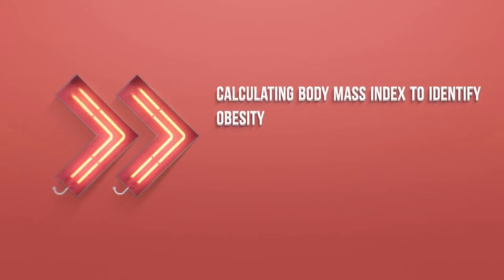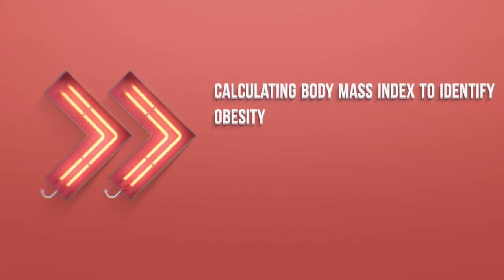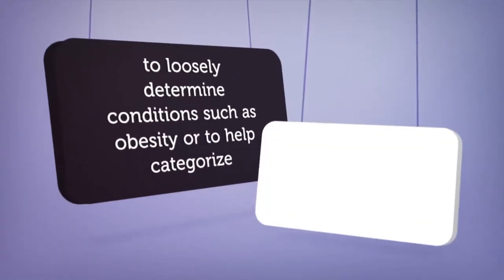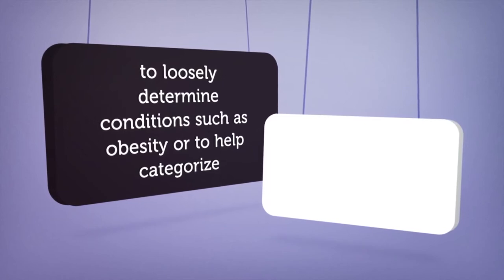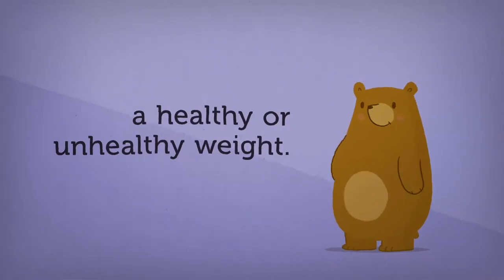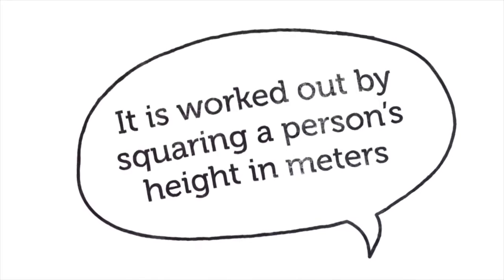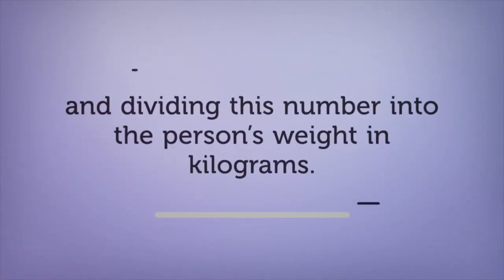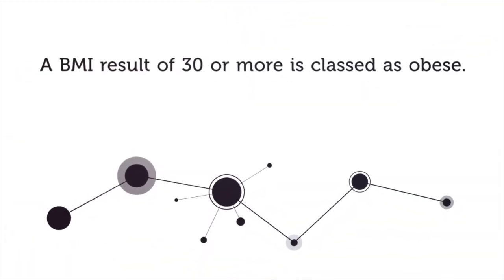Calculating Body Mass Index to Identify Obesity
Body mass index is a calculation that can be used to loosely determine conditions such as obesity or to help categorize a healthy or unhealthy weight.

Read more about treating heart disease, diabetes and obesity using magnesium